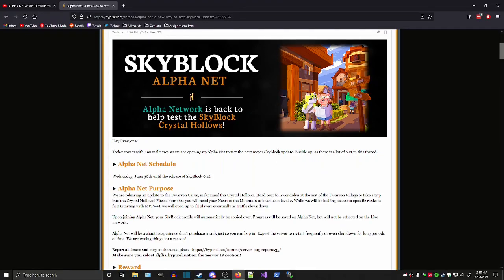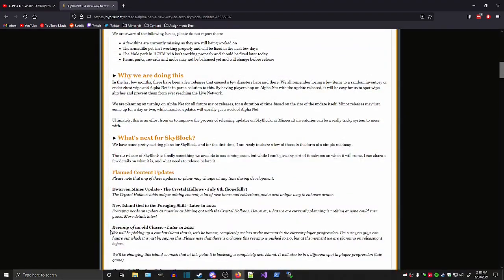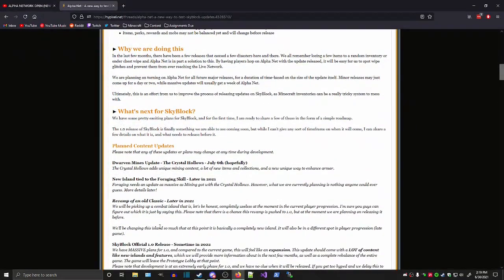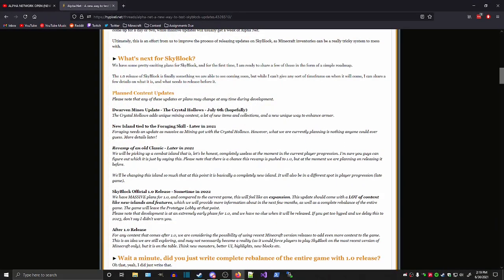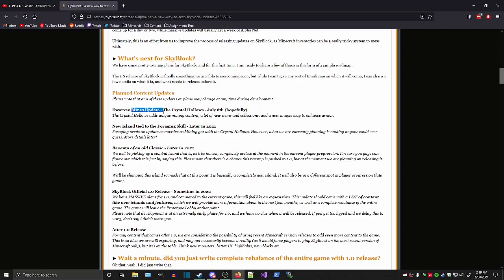[Hypixel SkyBlock] Major New UPDATE(S)!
Holy crap. So Hypixel SkyBlock just announced new updates, as in plural. Hopefully we get more info soon.